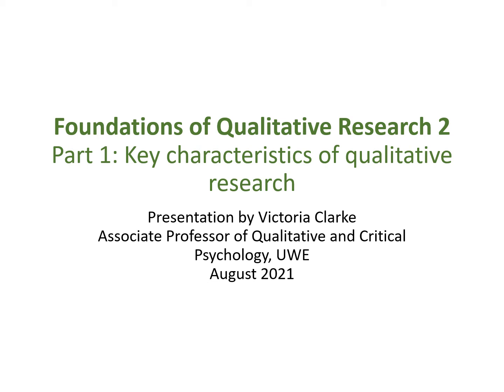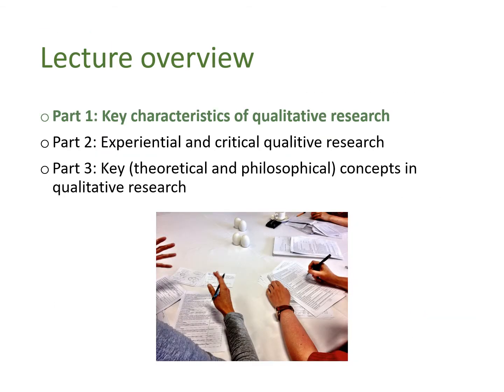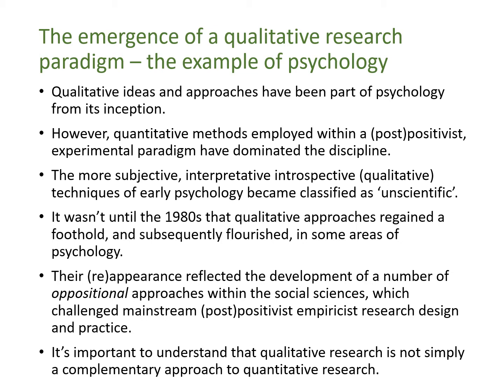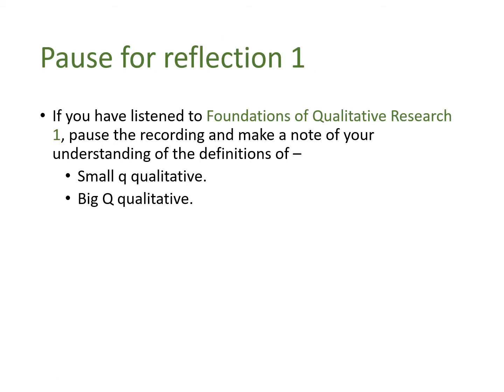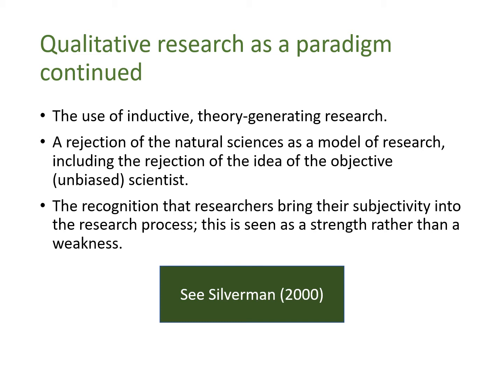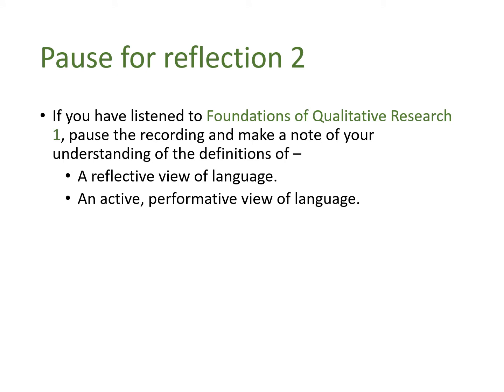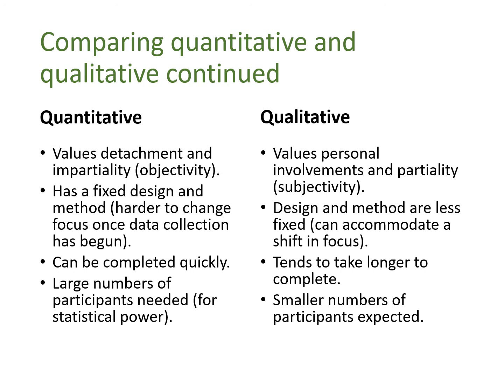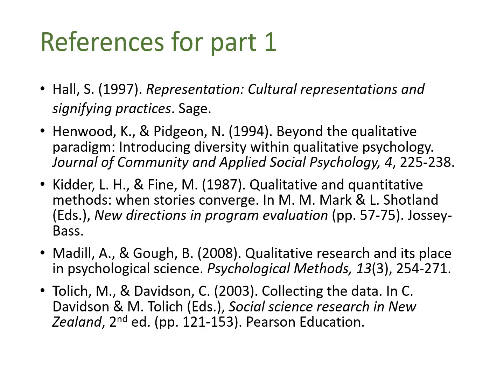Foundations of Qual 2 Part 1 Braun, Clarke & Hayfield YOUTUBE VIDEO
This is part one of a three-part lecture entitled the Foundations of Qualitative Research 2. The materials were created by Virginia Braun, Victoria Clarke and Nikki Hayfield; the lecture is narrated by Victoria Clarke. The materials were created for postgraduate students at the University of the West of England, Bristol, UK, as such there may be reference to our virtual learning environment Blackboard. Any handouts and the lecture slides are avaliable